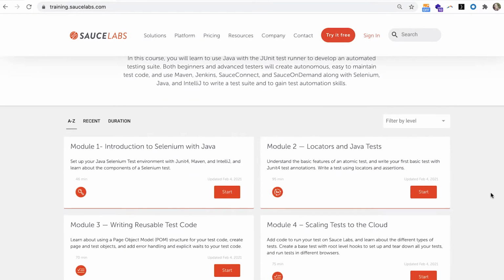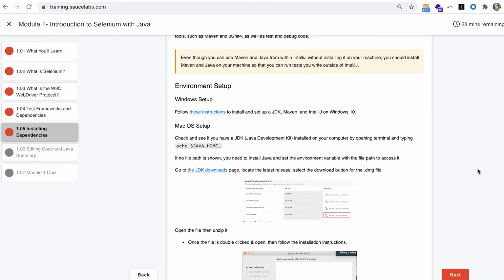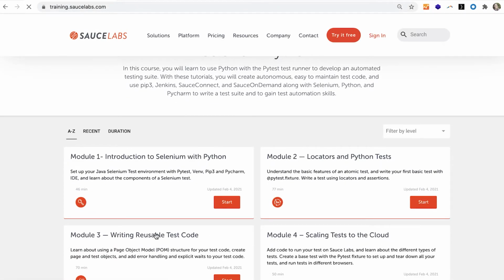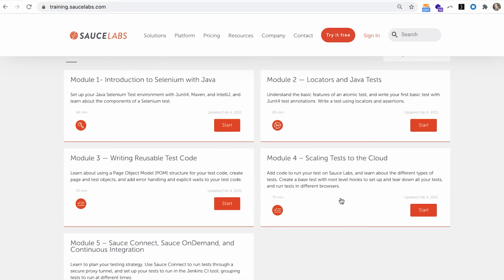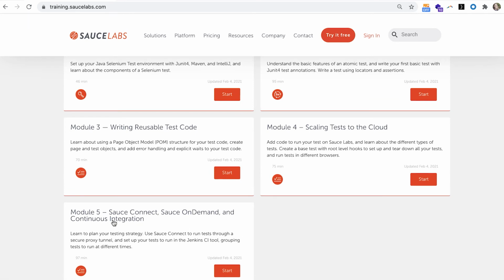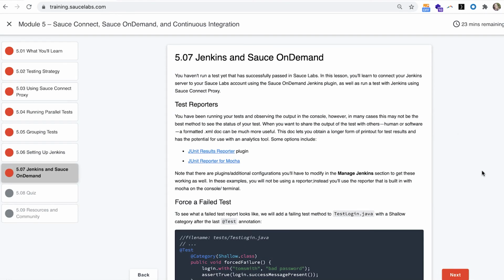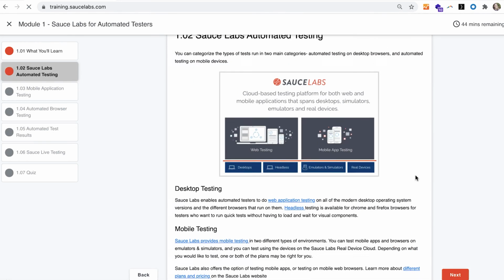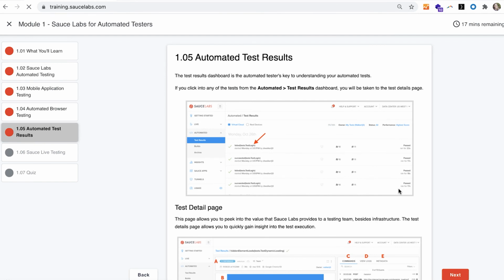Introduction to Sauce School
Introducing Sauce School the official Training Portal for Sauce Labs, where you can get started on the journey to automated testing, learn how to write better automated testing suites, and learn to use all that Sauce Labs has to offer. Learn how to make the best use of Sauce Labs tools, and follow step-by-step tutorials to master new skills.